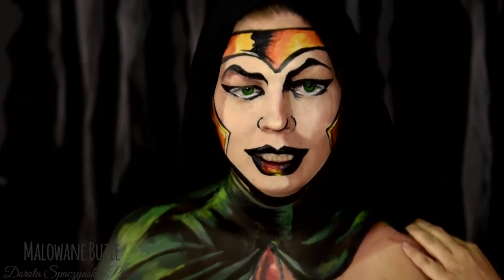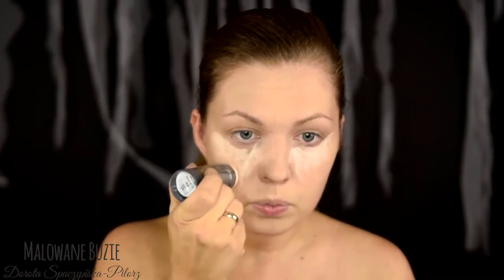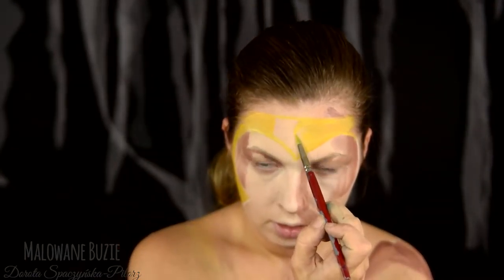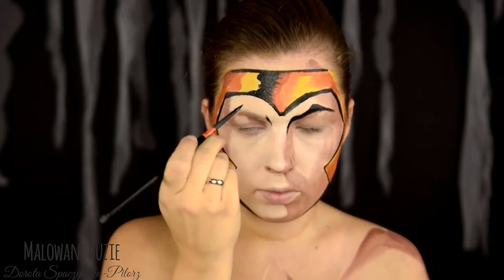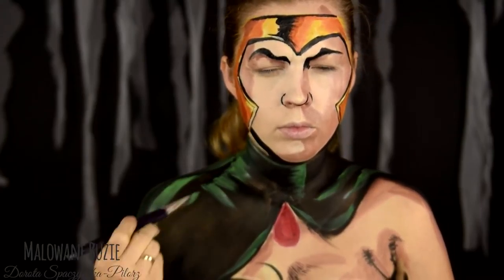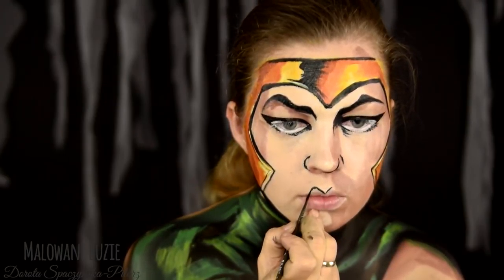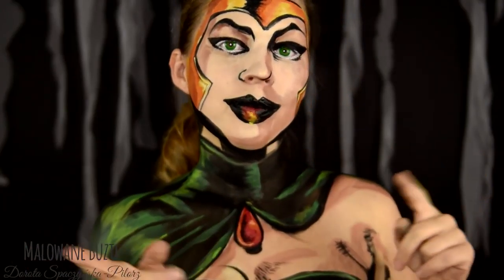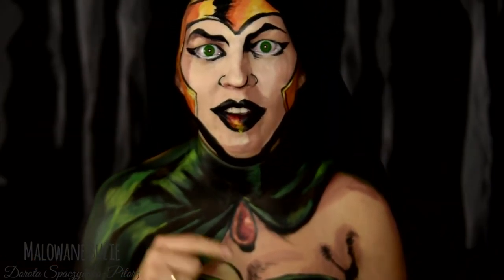Enchantress - Dzień 9 - PROJEKT HALLOWEEN - makijaż na halloween / cosplay / komiksowy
"Komiksowo-filmowo" to drugi temat przewodni Projektu Halloween 2016!

Cześć!
Dzisiaj wcielam się w postać z komików DC, nieco zapomnianą Enchantress w pierwszej wersji z 1966r.
Enchantress występuję również w Suicide Squad, ale w innej wersji.
Znacie tę bohaterkę? ;-)

Miłego odbioru!

Farby do ciała: Diamond FX
Kosmetyki: NYX Cosmetic / Mehron / Kryolan / makeuup.pl
Szkła kontaktowe: eyetoeye.pl